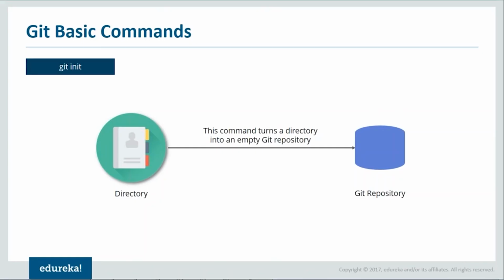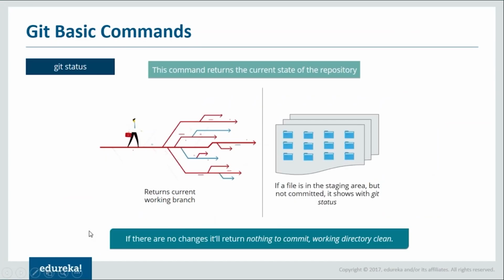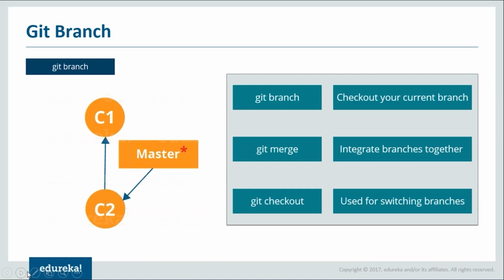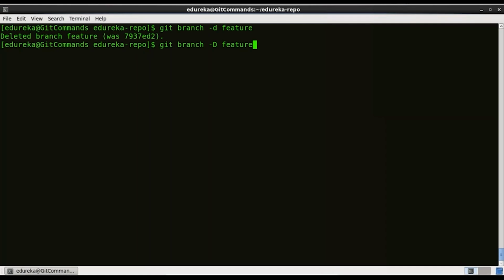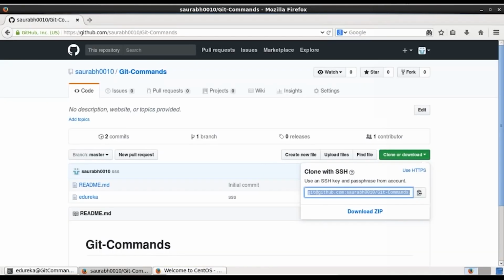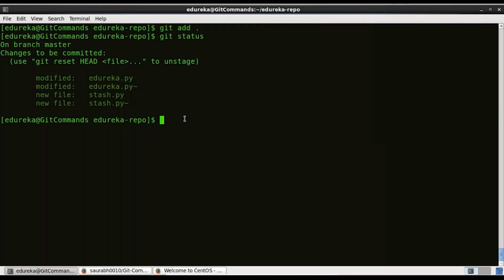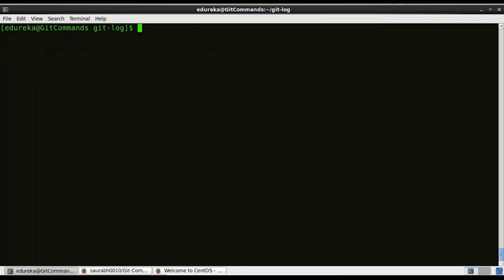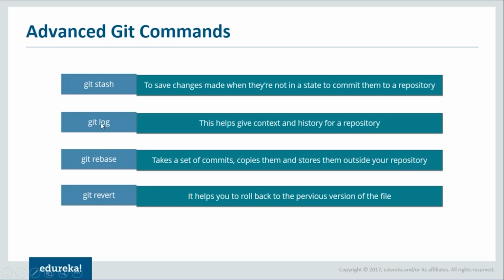Git Commands With Examples | Git Branching & Merging | DevOps Training | Edureka Rewind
This DevOps Tutorial on Git Commands ( Git Blog series ) will explain all the basic Git commands. You will learn about the commands like git add, git init, git pull, git branch etc.

Check out the latest 2025 video on Top 10 Technologies for the most up-to-date insights! 📌 Top 10 Technologies to Learn in 2025